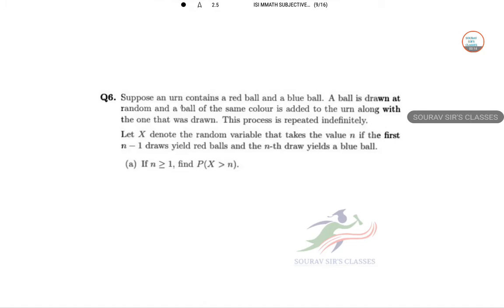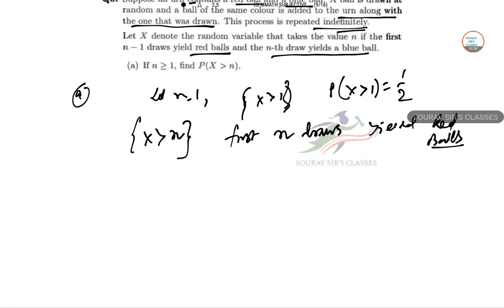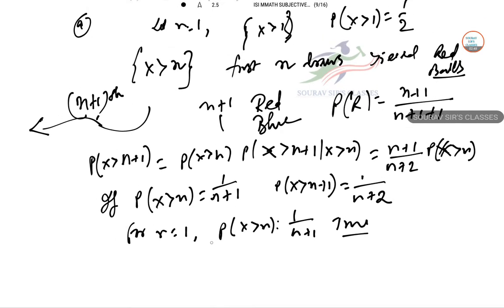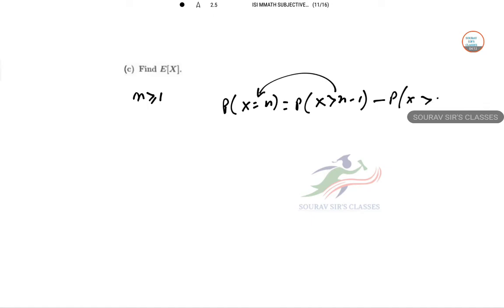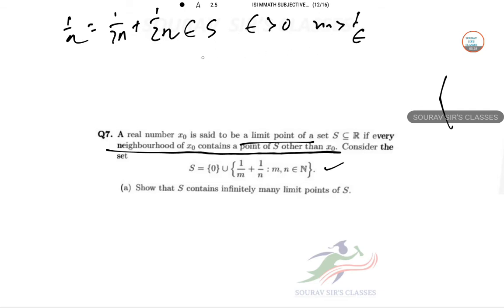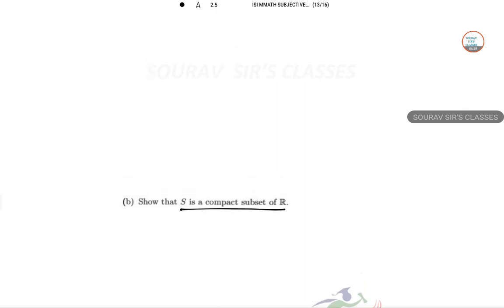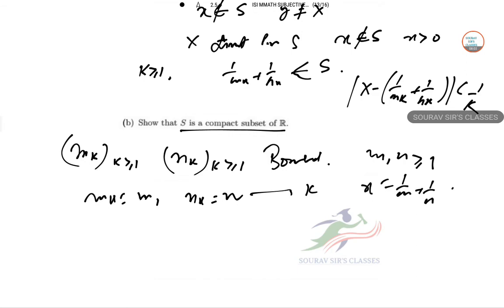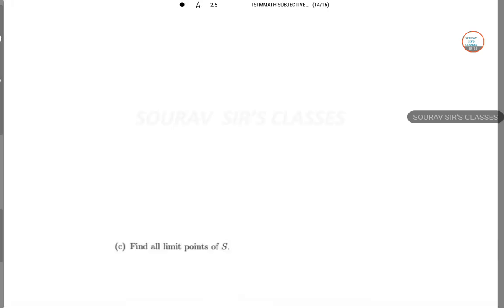ISI M MATH SUBJECTIVE 2018 || SOULITION || DETAILED ANALYSIS STEP BY STEP || MMATH 2018 Q NO. 6 7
ISI ENTRANCE 2018 || M.MATH ||  SUBJECTIVE PAPER | | COMPLETE DETAILED  SOLUTION  | |  QUESTION NO. 6 & QUESTION NO. 7
POST GRADUATION IN MATHEMATICS || M.MSC. IN MATHS || INDIAN STATISTICAL INSTITUTE